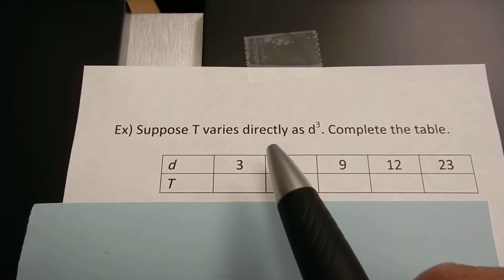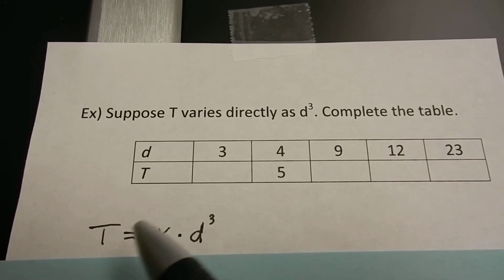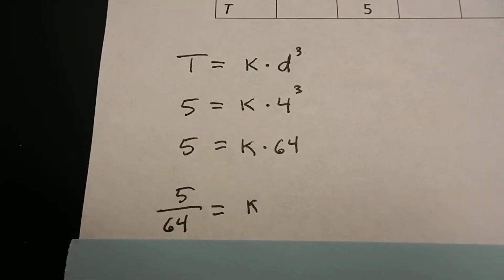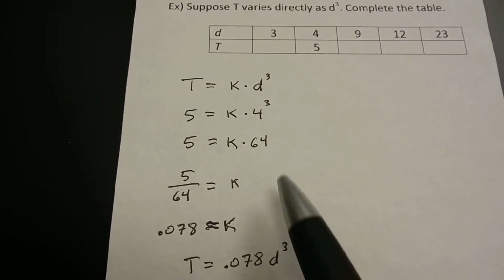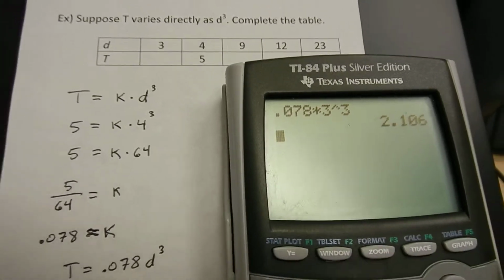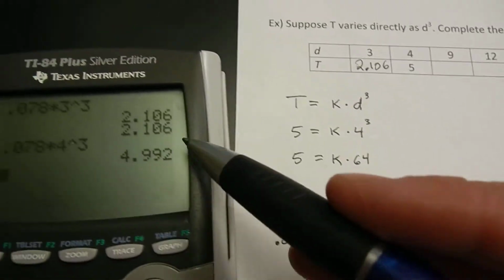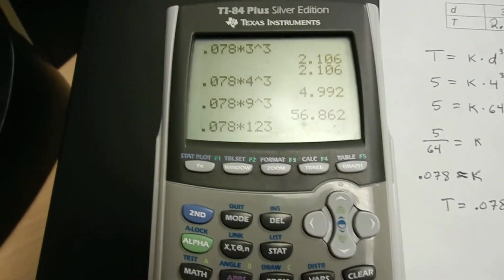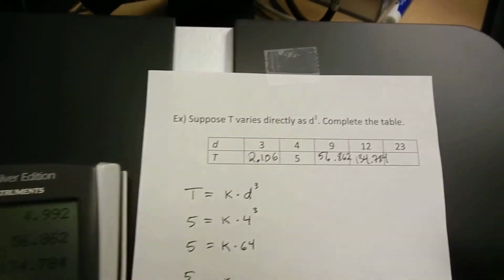4.8 Video 1